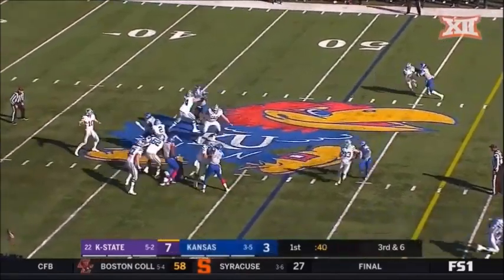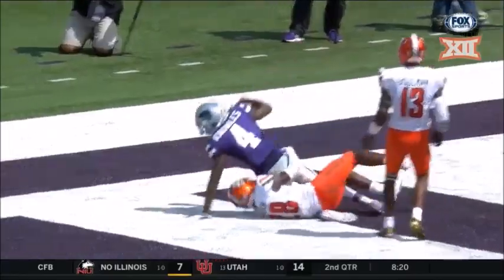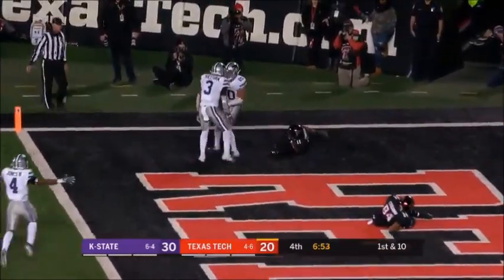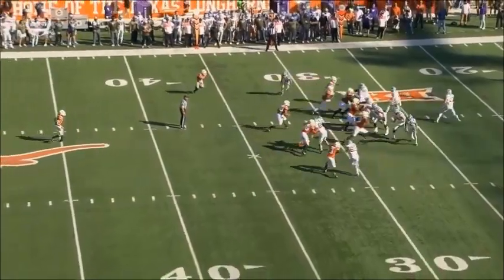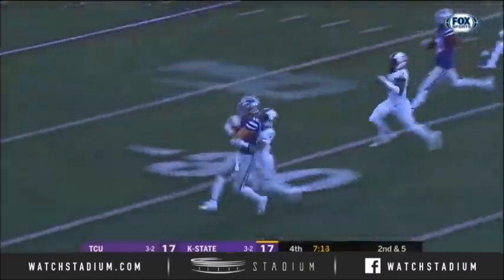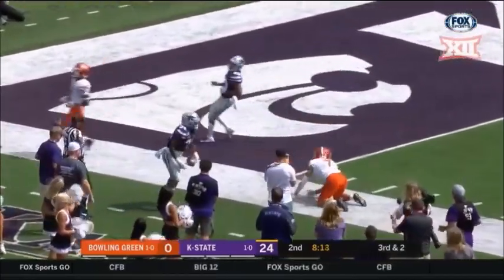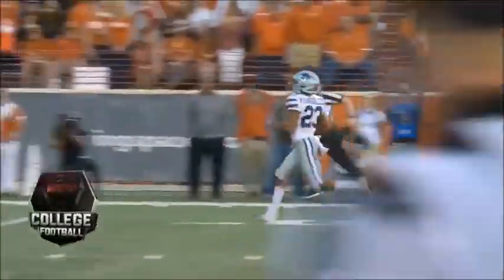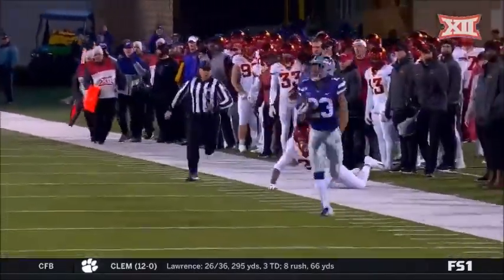Top ten plays of the 2019 Kansas State football season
The tops plays for Chris Klieman's first year guiding K-State football
(Regular season only)